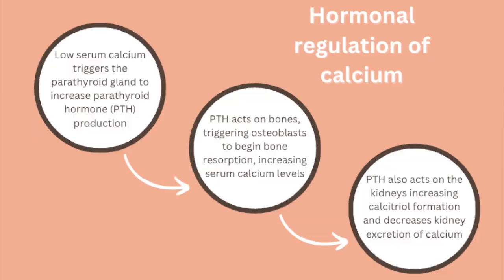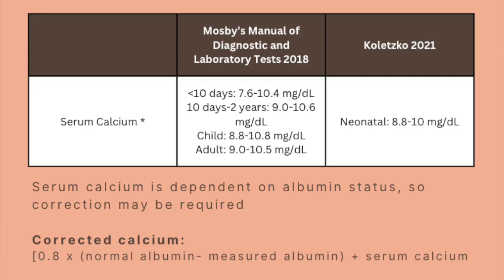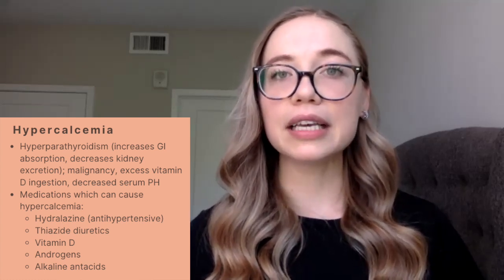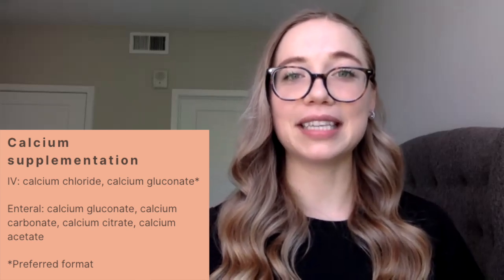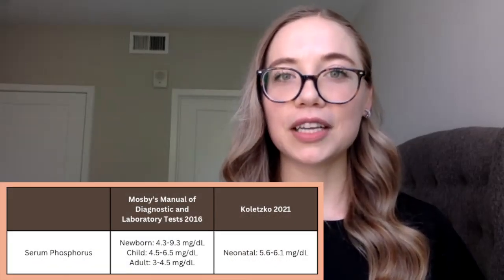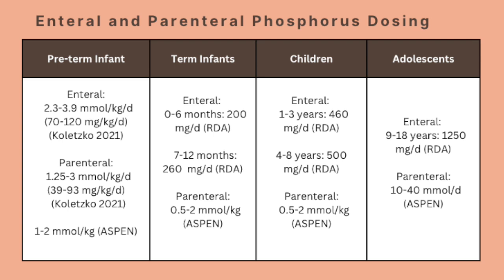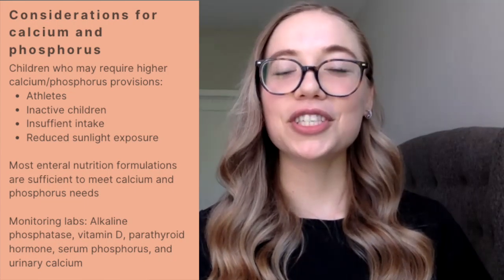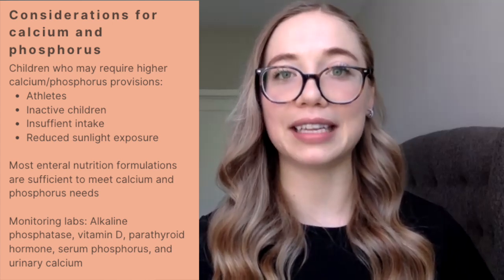Calcium, phosphorus, and vitamin D - Pediatric micronutrient management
Bone mineralization and growth are happening constantly throughout childhood and a few key micronutrients play major roles in bone health as well as other metabolic processes. In this video, Alyson RD, CNSC discusses calcium, phosphorus, and vitamin D including their physiology, lab values, and management in the pediatric clinical setting.

Timestamps:
0:00 Intro
0:45 Physiology
2:43 Calcium
5:08 Phosphorus
9:51 Optimal Rations
10:39 Enteral Nutrition
12:53 Vitamin D
14:42 TPN Monitoring

Do you have other ideas for videos you want to see on the DNS Channel?

References:
Ayers P, Bobo E, Hurt RT, Mays A, Worthington PH. Aspen Parenteral Nutrition Handbook. ASPEN; 2020.

Barbieri J, Cober MP. Select micronutrients for the preterm neonate. Nutr Clin Pract. 2023;38 Suppl 2:S66-S83. doi:10.1002/ncp.11054

Corkins MR. The A.S.P.E.N. Pediatric Nutrition Support Core Curriculum. American Society for Parenteral and Enteral Nutrition; 2015.

 Delgado NB, Hastings E, Kommes K, Ling H, Spoede E, Wrobel M. Pediatric Nutrition Reference Guide 13th Edition. Texas Children’s Hospital; 2022.

Faienza MF, D'Amato E, Natale MP, et al. Metabolic Bone Disease of Prematurity: Diagnosis and Management. Front Pediatr. 2019;7:143. Published 2019 Apr 12. doi:10.3389/fped.2019.00143

Hodges BS. Pocket Guide to Neonatal Nutrition. Academy of Nutrition and Dietetics; 2023.
Institute of Medicine (US) Standing Committee on the Scientific Evaluation of Dietary Reference Intakes. Dietary Reference Intakes for Calcium, Phosphorus, Magnesium, Vitamin D, and Fluoride. Washington (DC): National Academies Press (US); 1997.

Koletzko B. Nutritional Care of Preterm Infants: Scientific Basis and Practical Guidelines. Karger; 2021.

Kumar M, Chowdhury R, Sinha B, et al. Enteral Calcium or Phosphorus Supplementation in Preterm or Low Birth Weight Infants: a Systematic Review and Meta-analysis. Pediatrics. 2022;150(Suppl 1):e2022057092M. doi:10.1542/peds.2022-057092M

Neonatal Care Resources. ASPEN | Neonatal Care Resources. Accessed July 6, 2024.

Pagana KD, Pagana TJ. Mosby’s Manual of Diagnostic and Laboratory Tests. Elsevier; 2018.